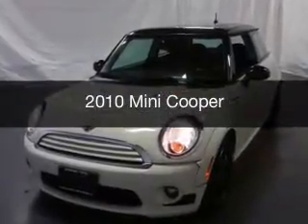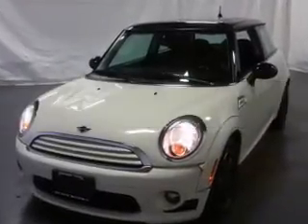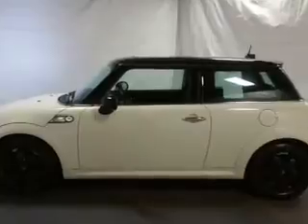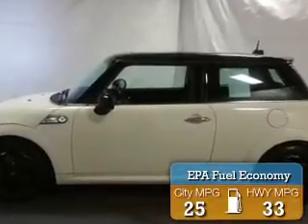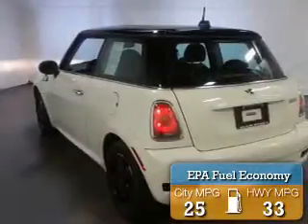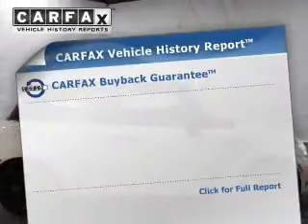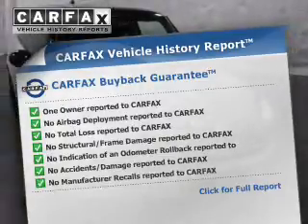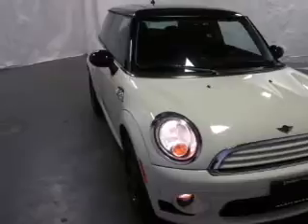2010 Mini Cooper - Syracuse NY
Year: 2010
Make: Mini
Model: Cooper
Trim:
Engine: 1.6 L, 4 cylinder
Transmission:
Color: White
Mileage: 70385
Address:
1230 West Genesee Street